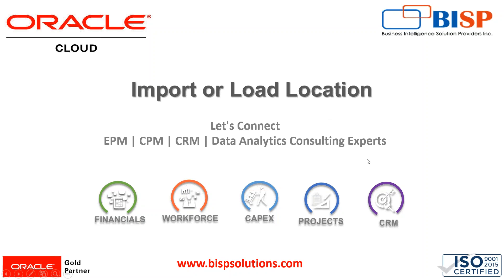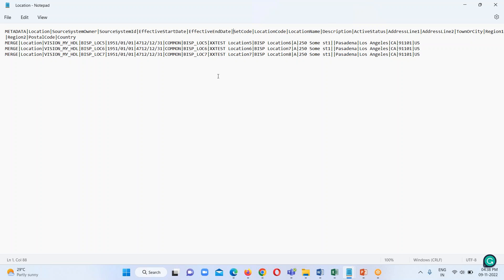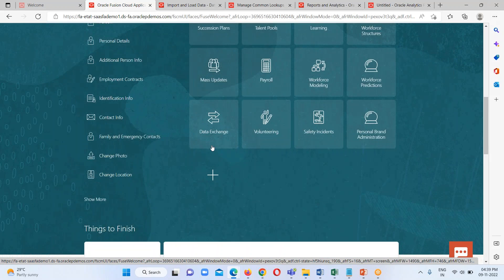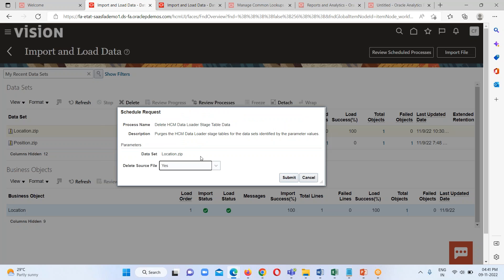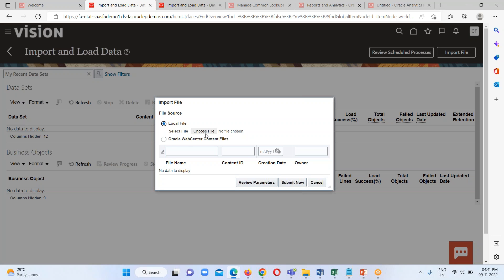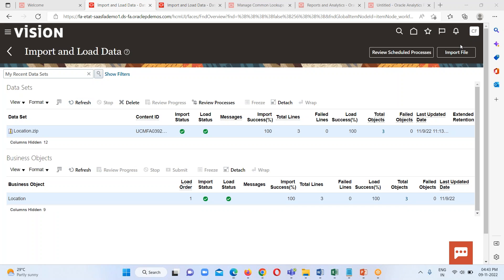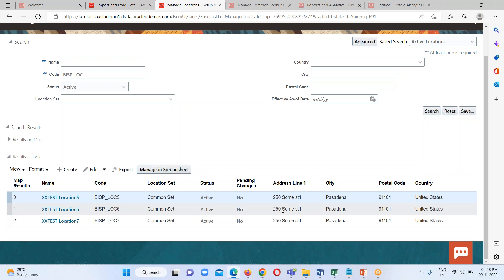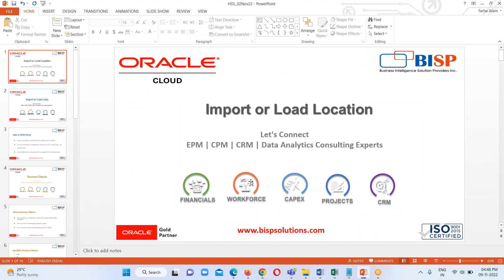Oracle HCM Data Loading Import or Load Location | Oracle Fusion Load Location | HCM Implementation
In this video tutorial, we will explain Oracle HCM Data Loading Import or Load Location.
Learn Oracle Fusion Load Location
HCM Implementation